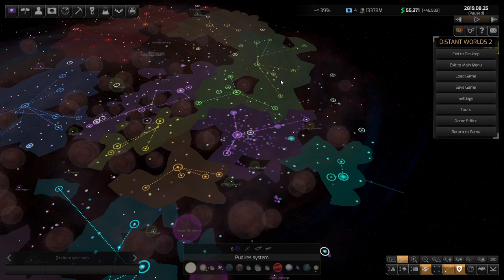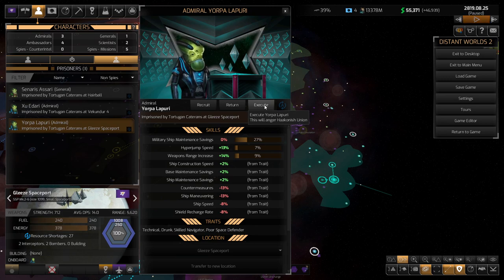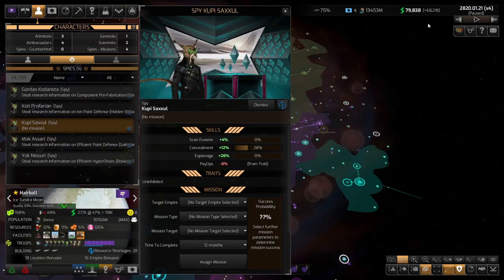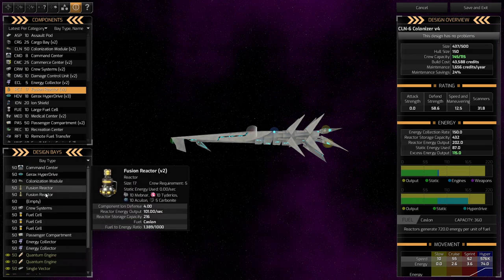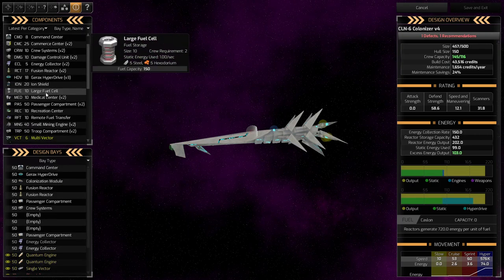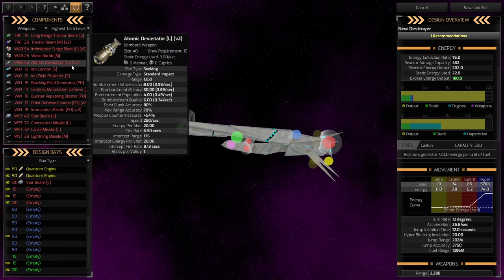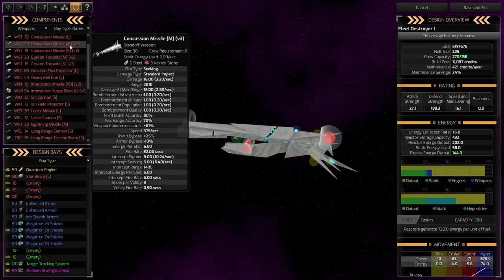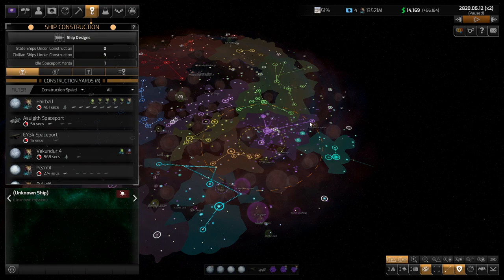Distant Worlds 2 - Space 4X - Steam Release - 29 - New Ship Designs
Let's play the release version of Distant Worlds 2! The epic space 4X game returns is better in almost every way. This may simply be the best 4X game: all the greatness of the original space empire simulation, with better graphics and a coat of polish.

Distant Worlds Returns! Distant Worlds, the critically acclaimed 4X space strategy game is back with a brand new 64-bit engine, 3D graphics and a polished interface to begin an epic new Distant Worlds series with Distant Worlds 2.

Distant Worlds 2 is a vast, pausable real-time 4X space strategy game. Experience the full depth and detail of turn-based strategy, but with the simplicity and ease of real-time, and on the scale of a massively-multiplayer online game. The Universe is Yours!

Huge Galaxies with up to 2,000 star systems and tens of thousands of planets, moons and asteroids are yours to explore and exploit, whether peacefully through mining and diplomacy or by conquest! The complex process of generating a galaxy ensures that every new game will be different and the many galaxy setup options ensure incredible replayability as well as the ability to have your game be just the way you like it.